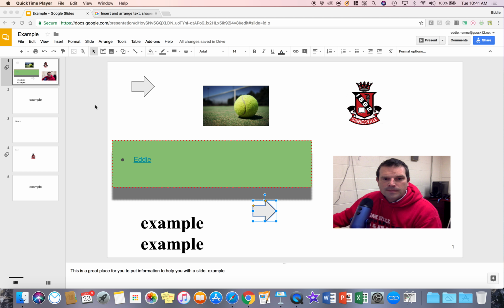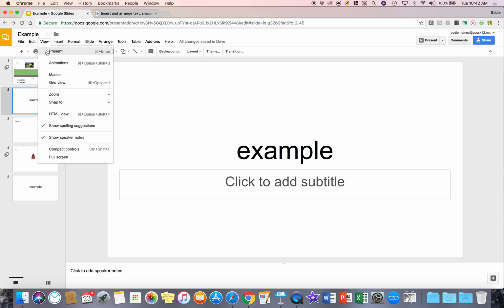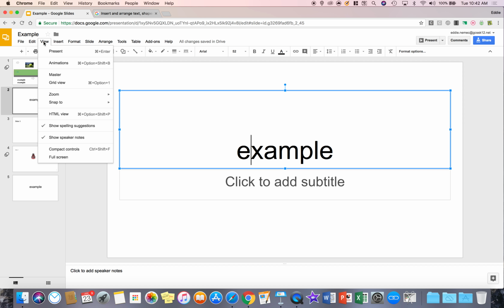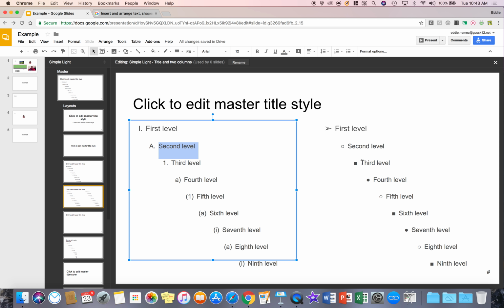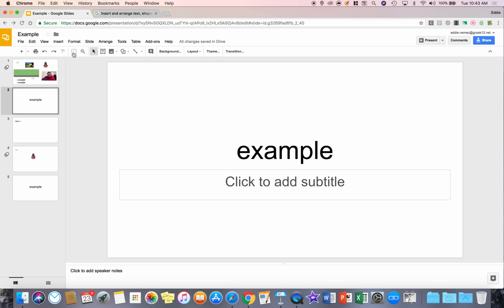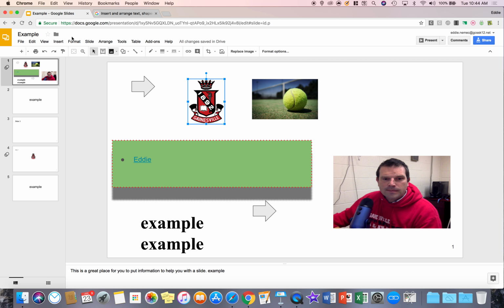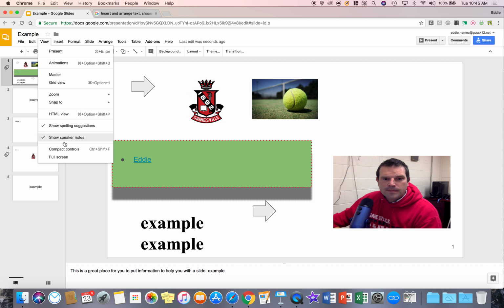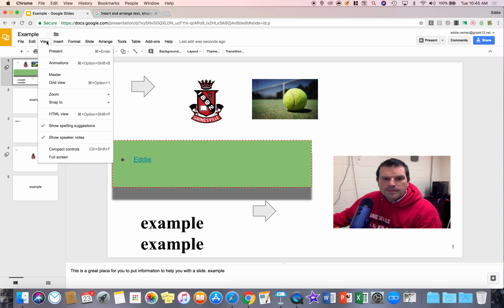Google Slides View Tab Tools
How to use all the tools in the View Tab in Google Slides.